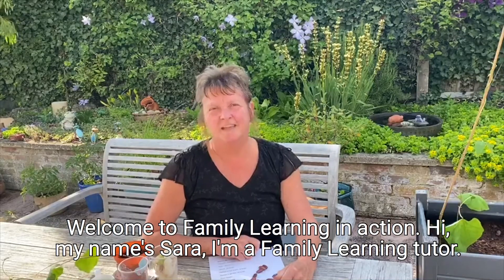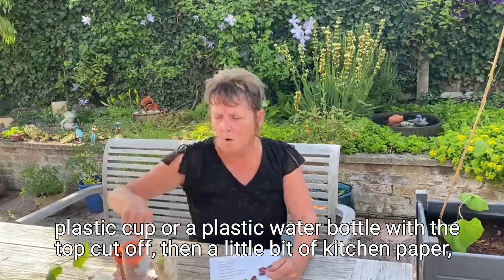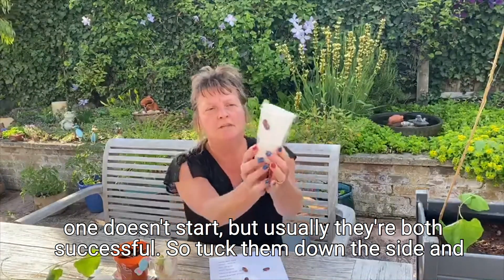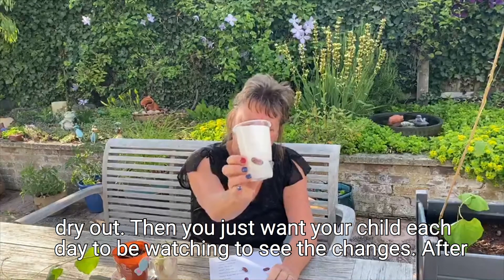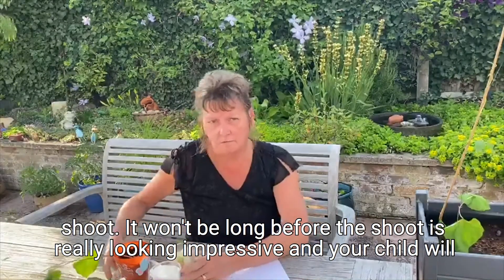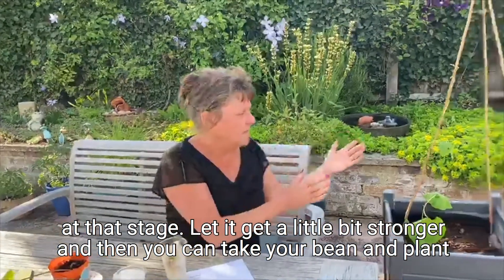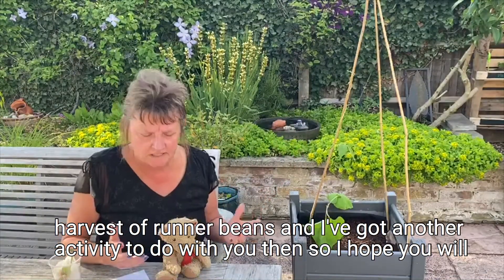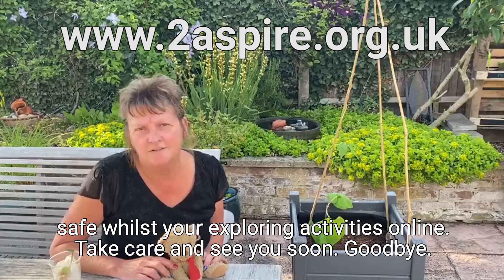Family learning: Growing activity with Sara